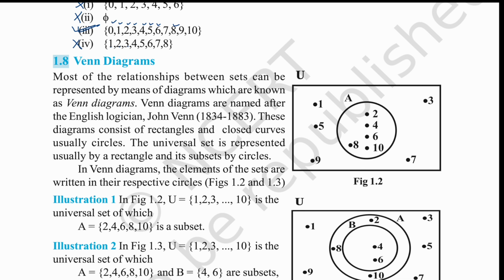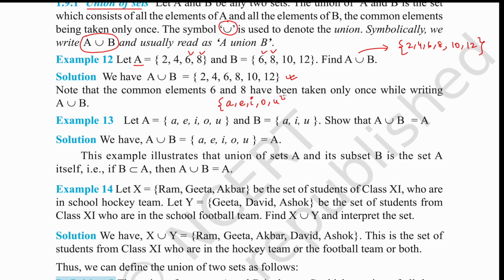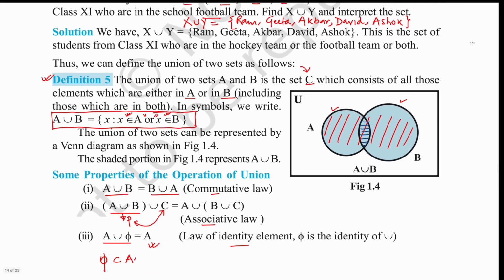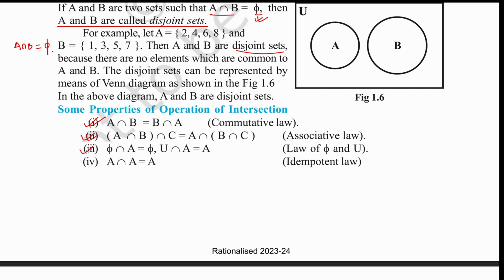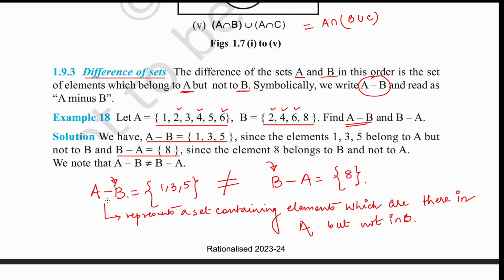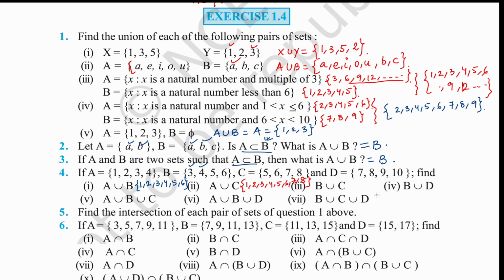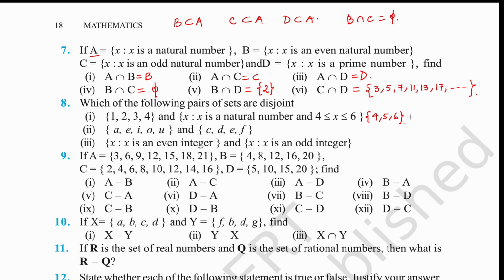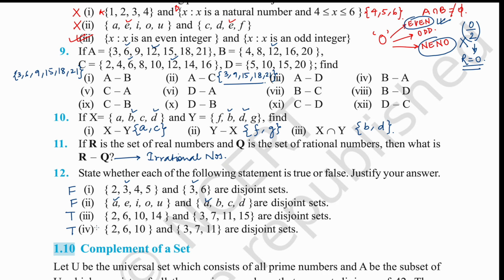SETS | Class 11(NCERT) | Chapter -1 | Lec-4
Hello students!
I am an IIT Kanpur graduate and have been training students for IIT JEE for the last 12 years in most premier institutes of KOTA, Rajasthan. I have helped students achieve ranks like AIR 3, 4, 8, 11 ... and many under 100 ranks over the years.

This is a series of lectures are completely focused on NCERT . We will understand NCERT line by line and will solve all the questions of NCERT as well.